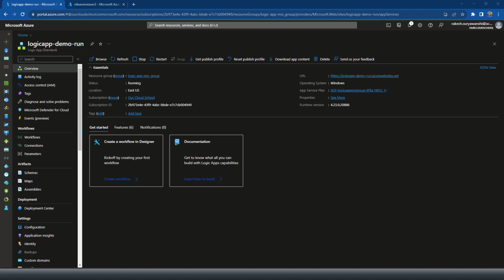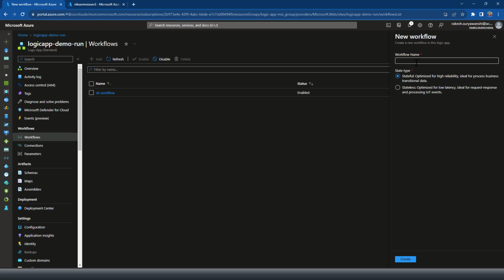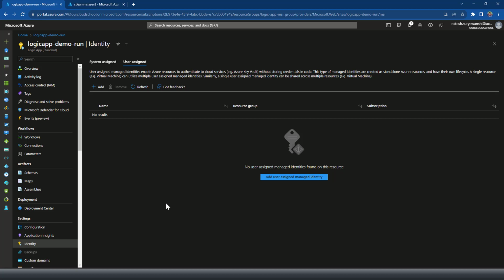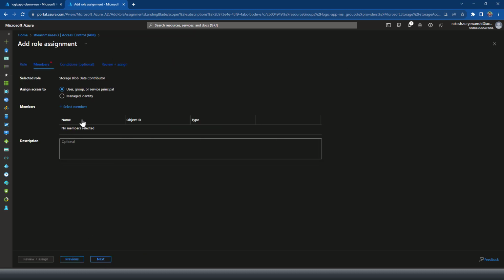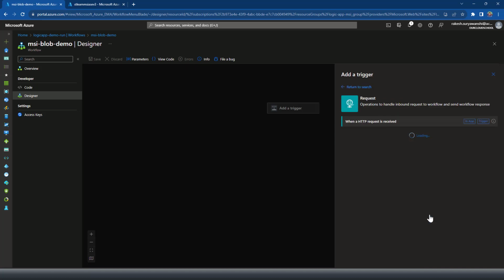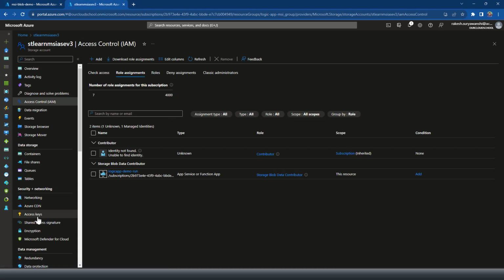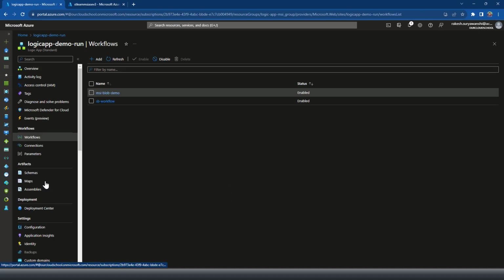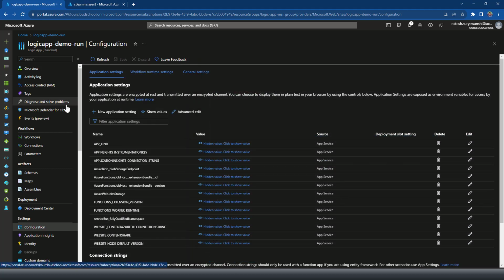25. Managed Identity with Azure Logicapp and Storage Account | Use Storage Blob & LogicApp using MSI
How to read the storage blob using Managed identity from Logic App?
How to create the storage blob using Managed identity from Logic App?

Managed Identity with Azure Logicapp and Storage Account | Read Storage Blob using Managed Identity